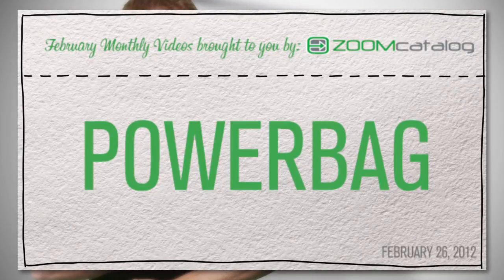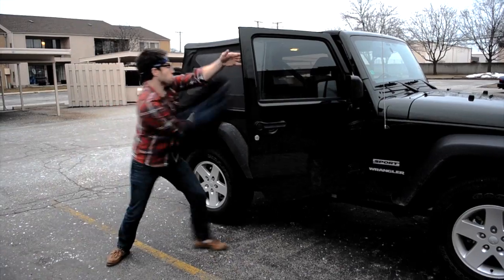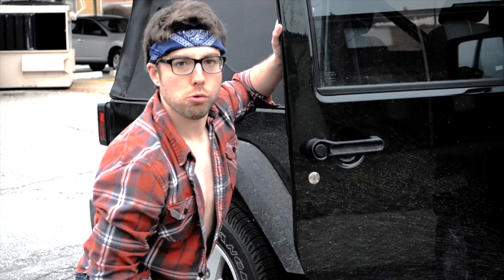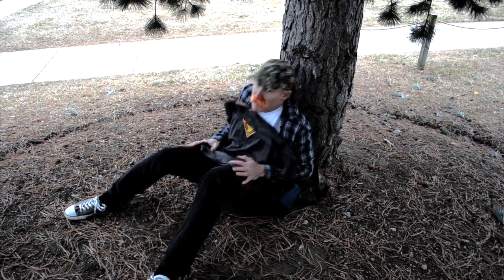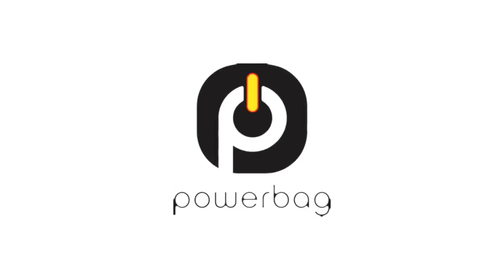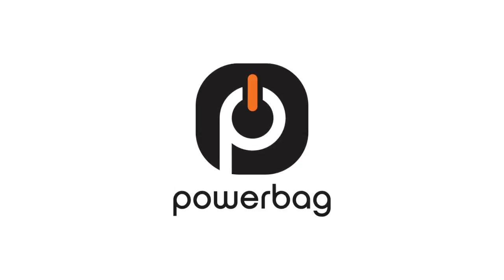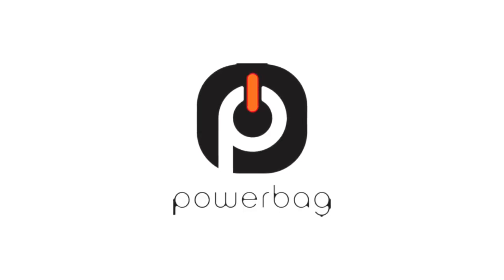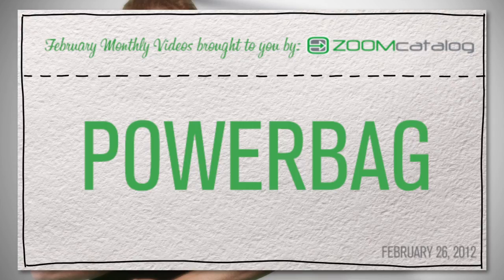"We Love Powerbag!" - Red & Sherwood (Episode 2)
On your phone all day with no access to an outlet? Not enough juice to watch the movie you downloaded to your tablet? Is your playlist longer than your charge? Tired of carrying around a bag full of chargers and wires?

Introducing Powerbag™ -- stylish backpacks, briefcases, slings, cross-body messenger bags, tablet bags and wheeled travel bags that charge your favorite devices on the go -- anywhere, any time. Powerbag is the ultimate charging system disguised as the coolest bag you'll ever use.

Sean Ely (@TheSeanWoW) shows off another "Red and Sherwood" episode. These guys are manly! Are you a man using Powerbag? Be a man!